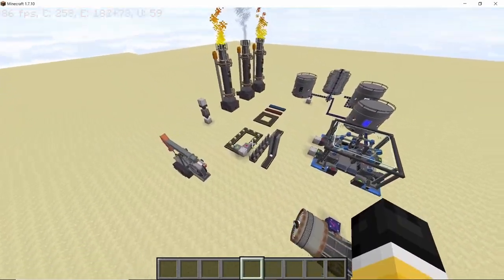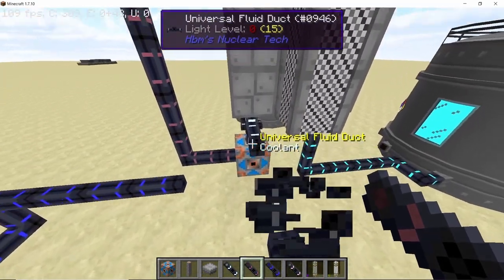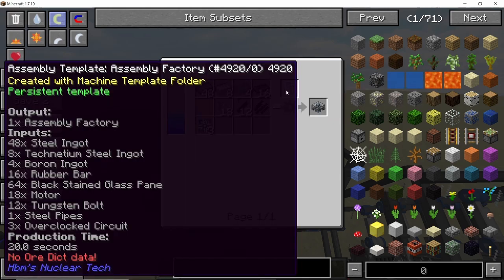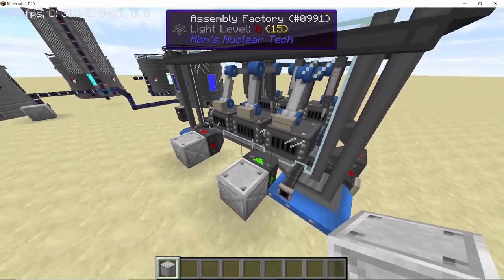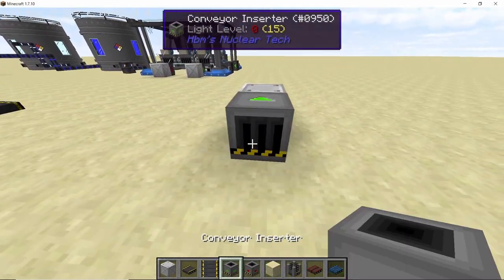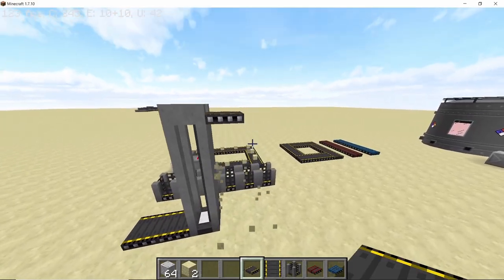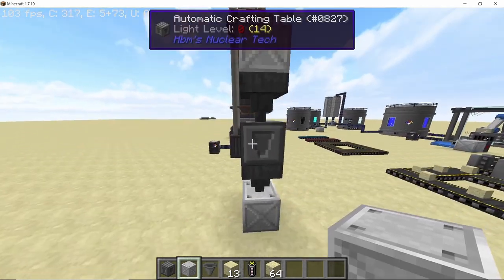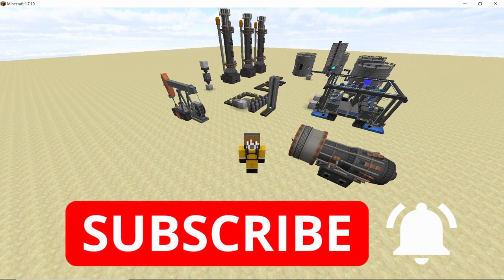Conveyor Belts, Auto-Crafting, RBMK Heat Exchangers & more - HBM NTM updates you might've missed !!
This video is all about recent updates in HBM's NTM and we are going to cover RBMK Fluid Heaters and Heat Exchangers , Assembly Factory , Conveyor Belts , Flare Stack , Automatic Crafting Table , Turbofan and the Pumpjack. Hope you find the video useful !!

0:00 Introduction
0:38 RBMK Heat Exchanger
3:11 Assembly Factory
5:26 Conveyor Belts
8:43 Flare Stack
9:55 Automatic Crafting
10:38 TurboFan
11:15 Pumpjack